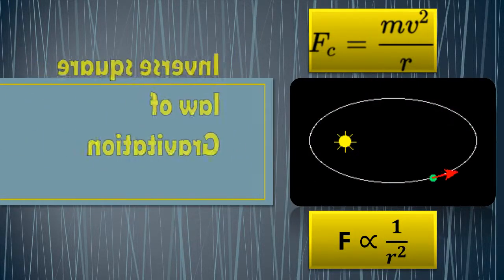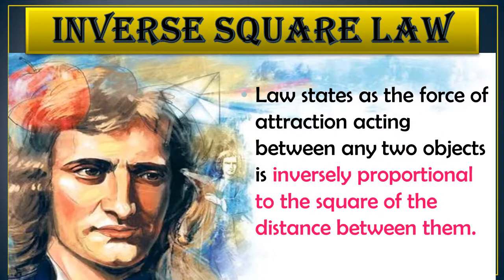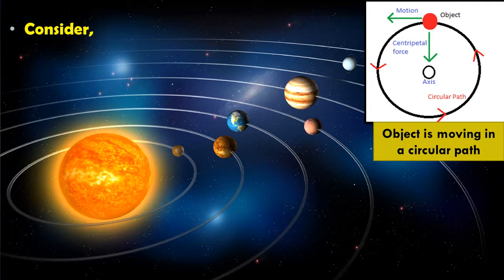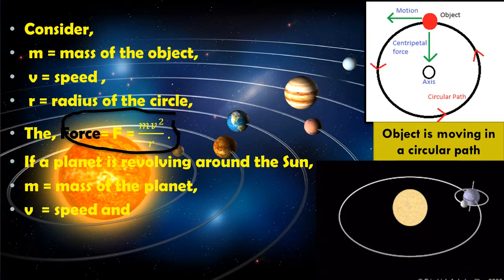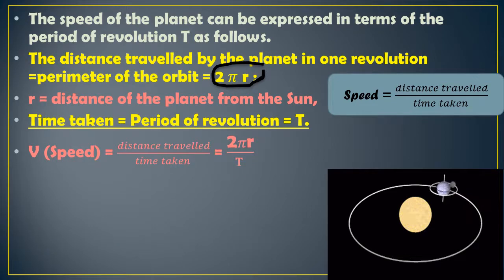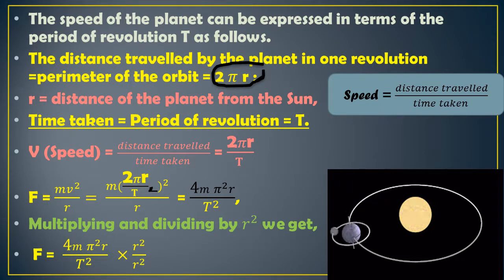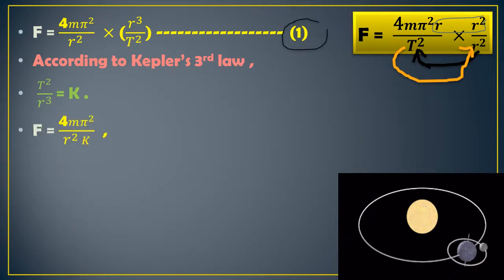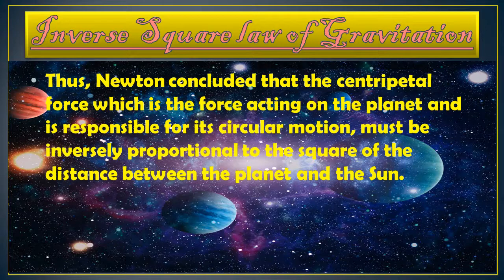Inverse Square law of Gravitation (Class 10- physics ). Chapter Gravitation.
Welcome everyone,

Today we shall study Inverse Square law of Gravitation (Class 10- physics ) of lesson Gravitation. This was proposed by Sir Isaac Newton. I have tried to explain the law and its derivation in simple way. Watch complete video I hope u all understand properly.